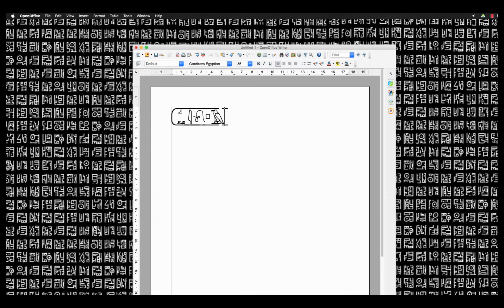Writing Cleopatra in my Gardiners Egyptian Font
Writing the name "Cleopatra" inside a cartouche using the Gardiner's Egyptian Hieroglyphics font I am creating. This font is still in development and thus incomplete. This video provides a visual example of how it works.

If you find this interesting please consider supporting me there